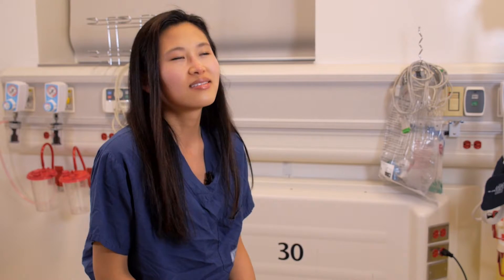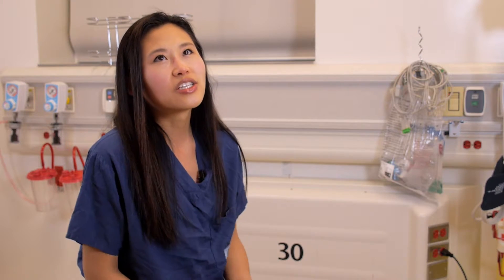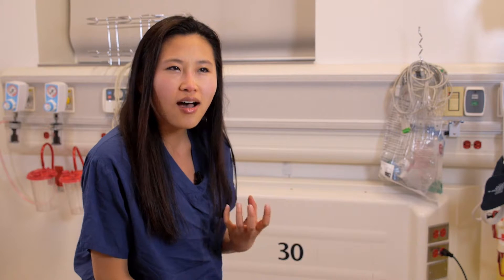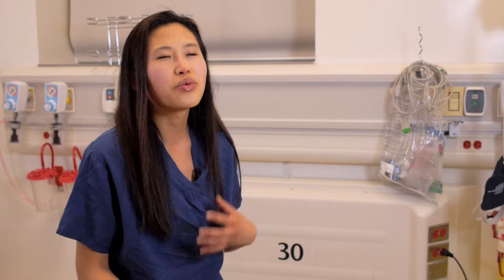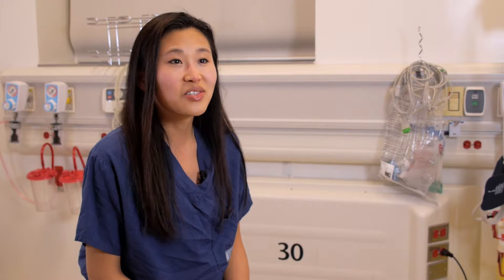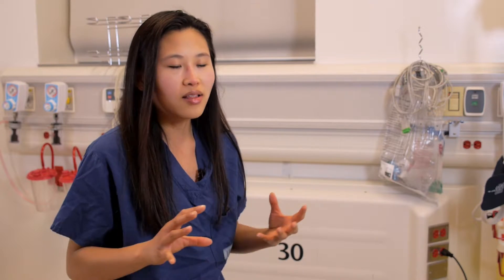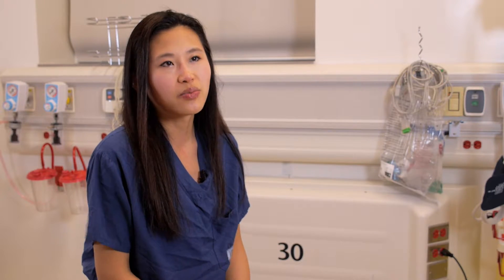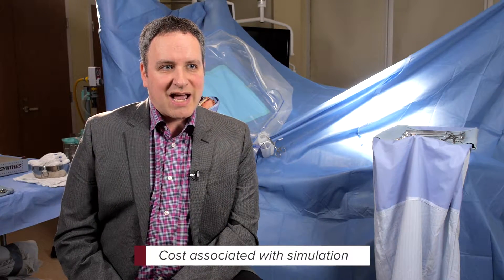The Role of Simulation in CBME